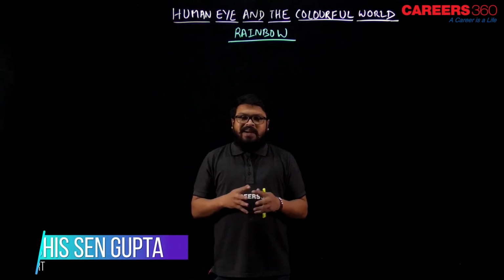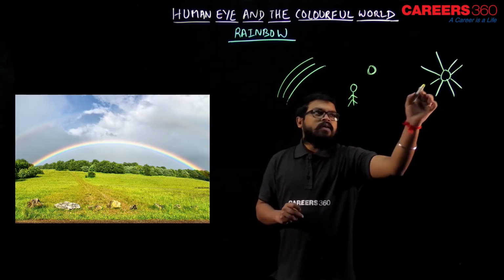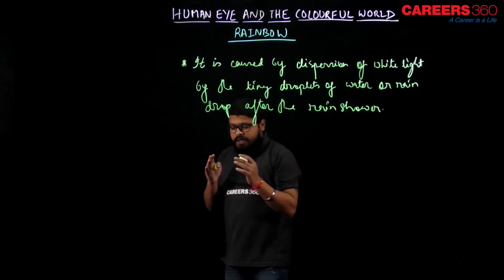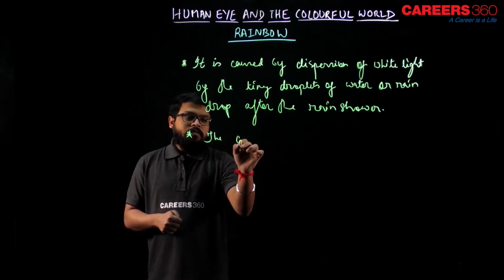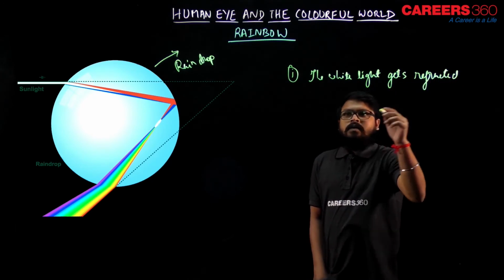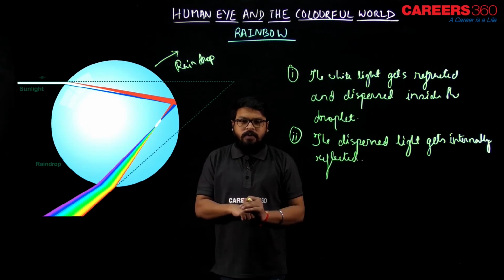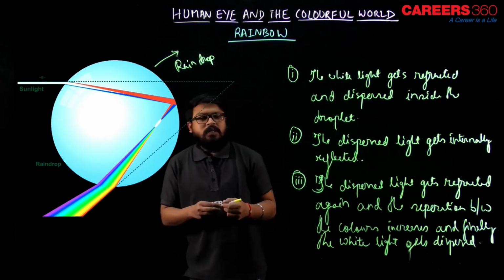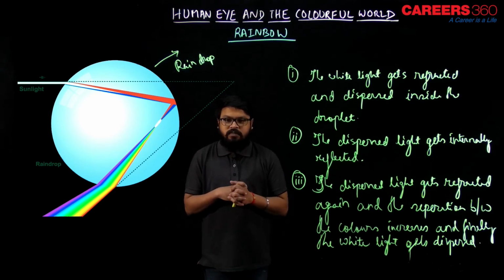RAINBOW || The Human Eye and The Colourful World || Class 9 & 10 || Foundation,IIT JEE,NEET,NTSE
This video covers Rainbow - Physics online video lecture of chapter Human eye and colourful world -  rainbow, dispersion of sunlight, Formation of rainbow, natural spectrum(In detail). Start Preparation for IIT JEE Foundation, Class 9th, NTSE, Olympiads with complete smart study material powered by AI Coach, E-lectures, mock tests, NCERT Solutions, CBSE previous year papers and much more.